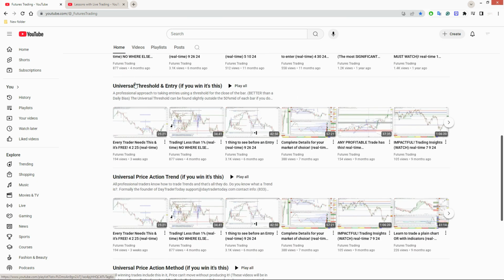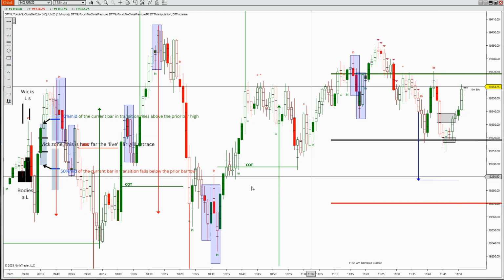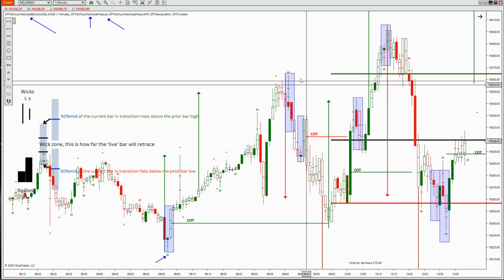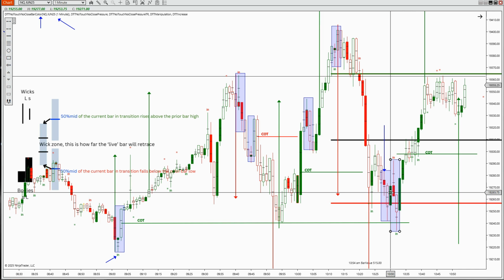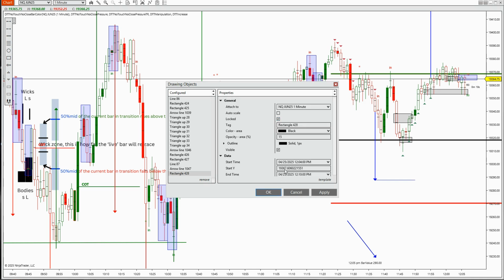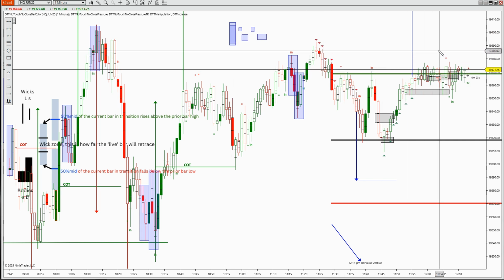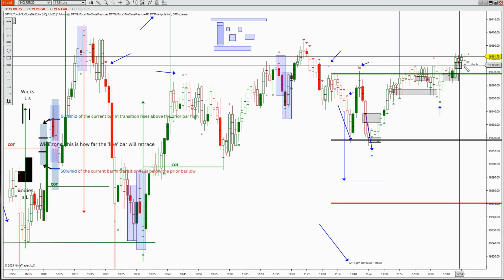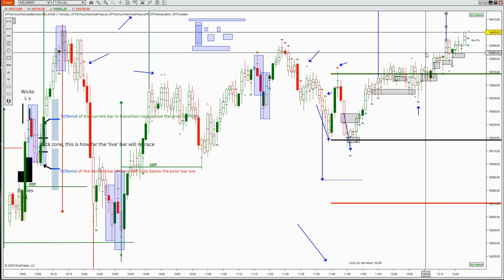The exact ENTRY, RETRACE, STOP, and TARGET! (real-time) 4 25 25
There are only four components that the channel consists of:
1. The chart: which is divided into three parts, starting with the middle and then one on both sides.
2. The seven bars: if long, each bull bar must close above the previous one; if not, you don't count it until it does; the same applies to shorts.
3. The 'live' bar's 50% midpoint must exceed the prior bar, which is where the stop will be placed; the target is the total range of both bars.
4. The prior candle threshold is just above and below its midpoint, which is how far the 'live' bar will usually move into.

SupportResistanceBreakout Private Videos Access: $1k